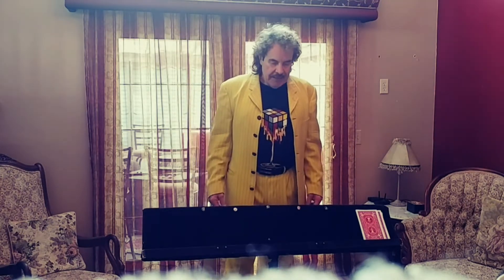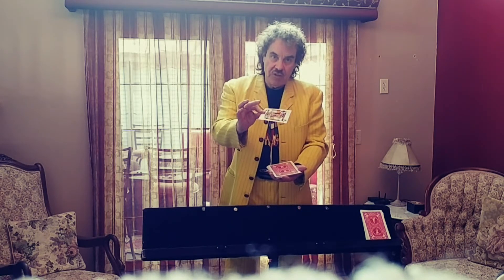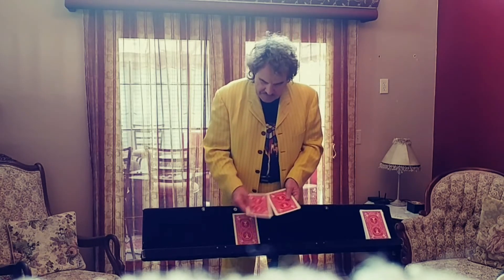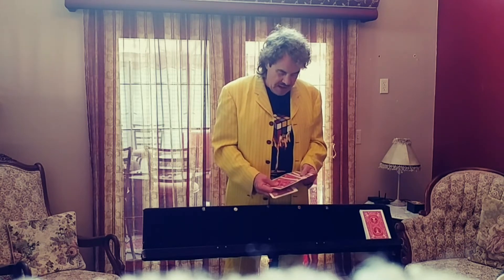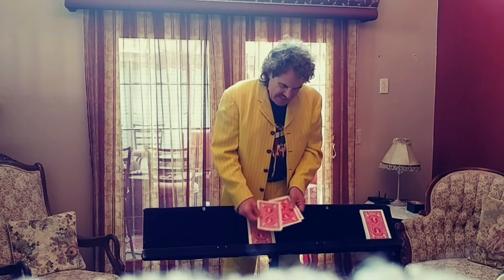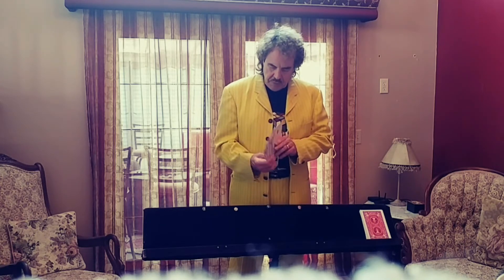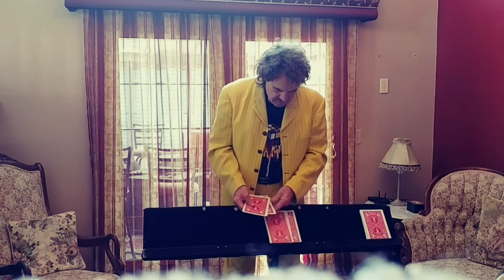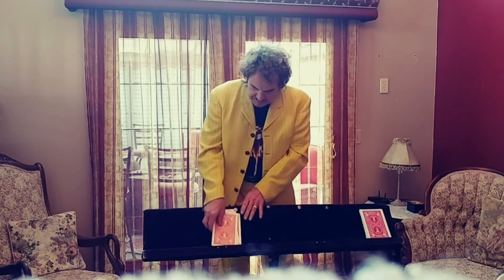Spell Down! - Learn Magic #2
Find  the card your friend selected simply by spelling it's name!
Unbelievably, Your friend can also do it!
In fact , it doesn't even matter what card you spell out. You will always find their card!

Kevin Hall -The Magic Maniac created these videos to help entertain families staying at home during the virus.    He also has put together " The 6 foot Magic Show" so when the crisis dies down you can still have fun and safe entertainment.